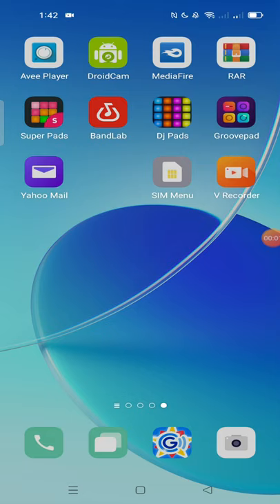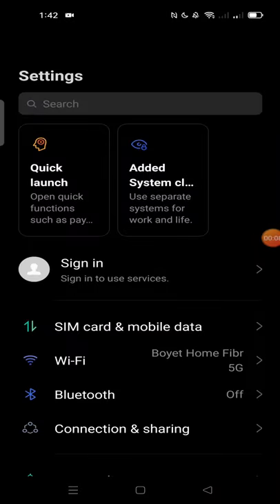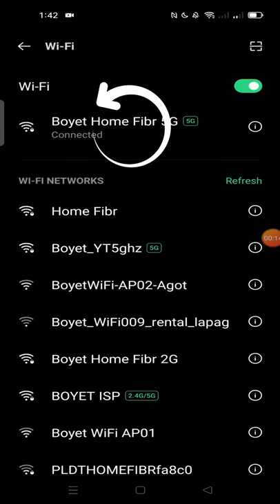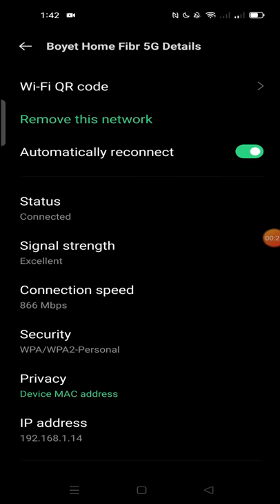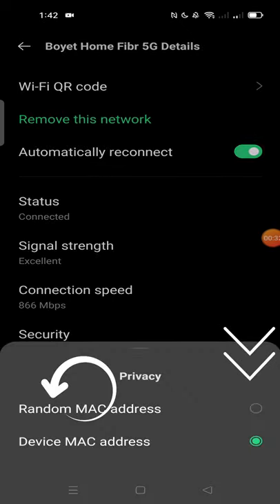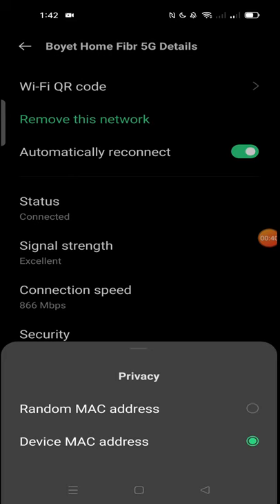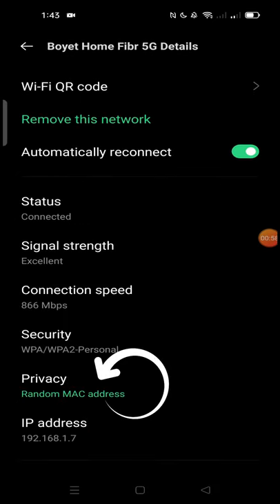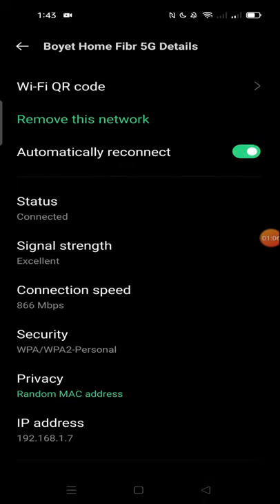How To Change Mac Address On Android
How To Change Any Android Device Mac Address

(MAC) A media access control address is a unique string of letters and numbers that is used to identify a device on a network and allow it to communicate with other devices. In short, this is the ID of any device.
MAC randomization prevents listeners from using MAC addresses to build a history of device activity, thus increasing user privacy. Additionally, MAC addresses are randomized as part of Wi-Fi Aware and Wi-Fi RTT operations.

boyet tube,android mac address randomization disable,android mac address changer no root,change mac,change mac address android without root,quick quide to change mac address,android 10 features,android 10 vs android 11,oppo reno 6 5g